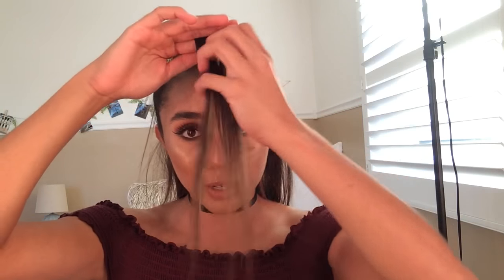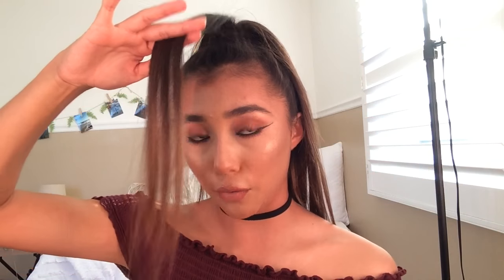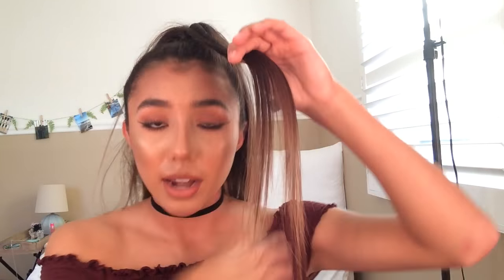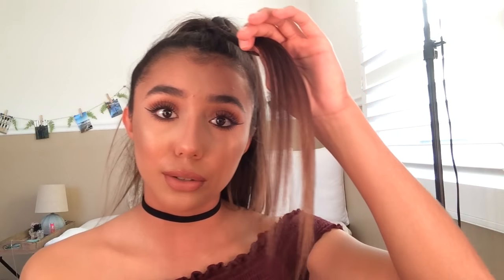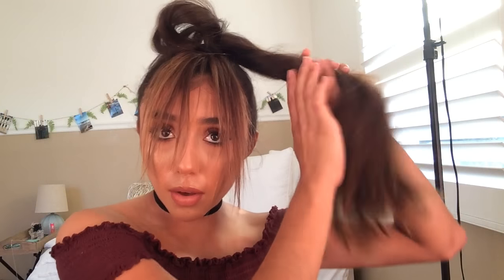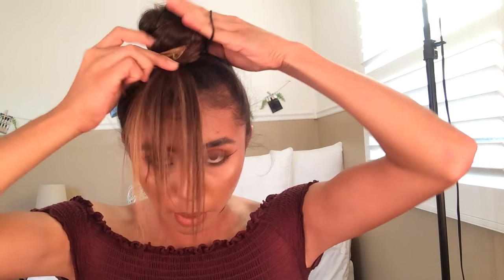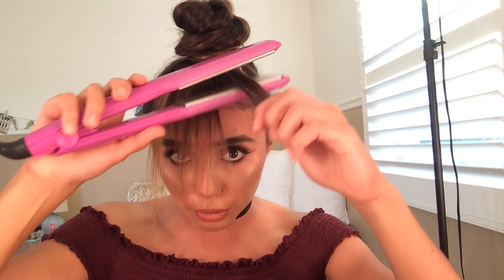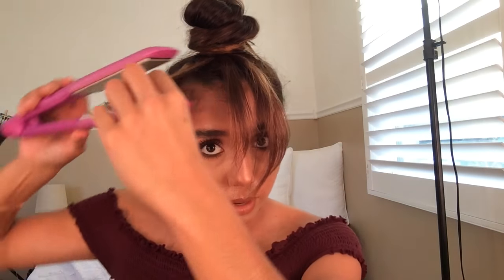FAUX BANGS TUTORIAL! NO HAIR PIECE! | Ronni Rae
Hii, I hope you guys enjoyed!!

Q&A:
What do you use to film/edit? iPhone5s and iMovie app
What do you use to edit your thumbnails? Picmonkey.com or the app Phonto

► Any video ideas, questions, or just want to chat?